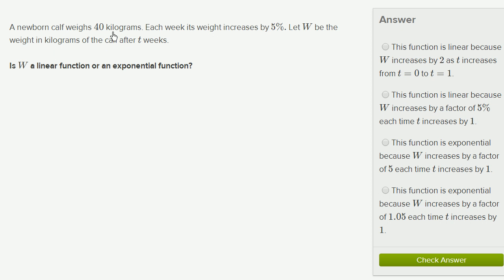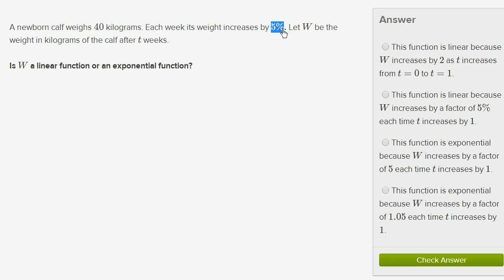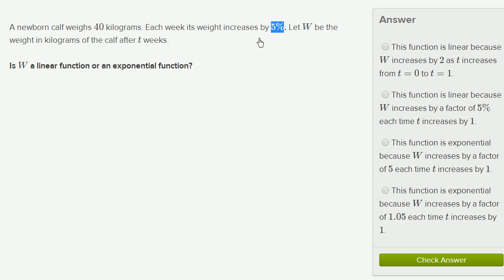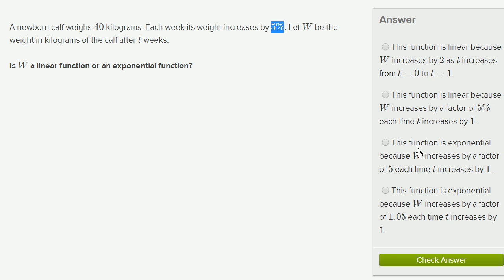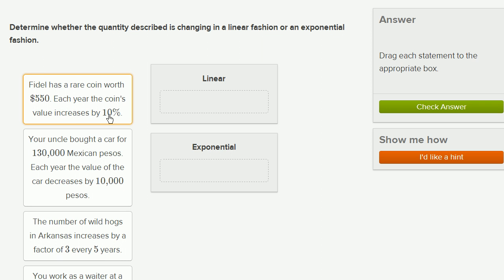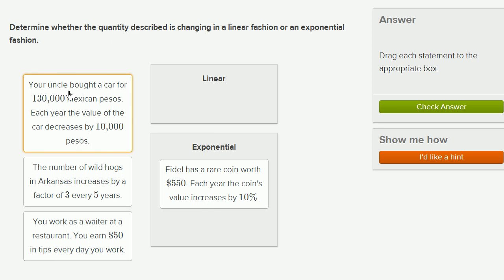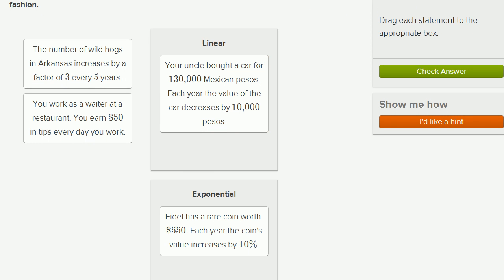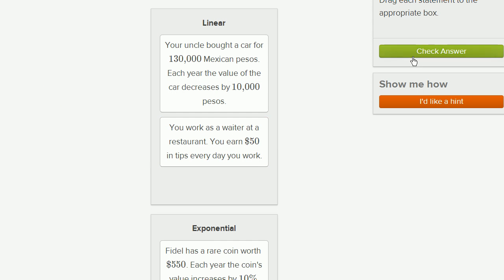Understanding linear and exponential models | Functions and their graphs | Algebra II | Khan Academy